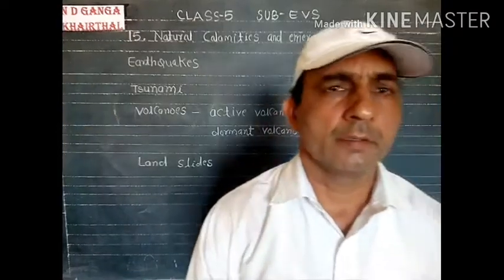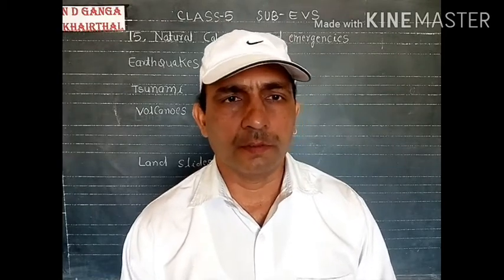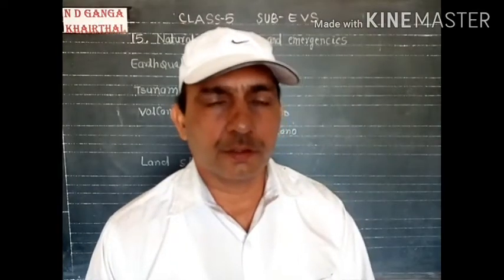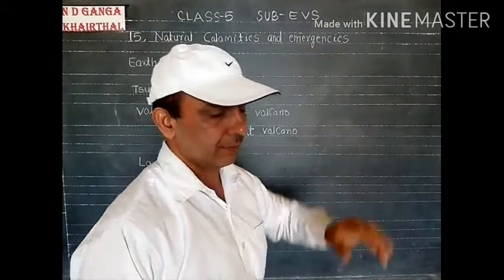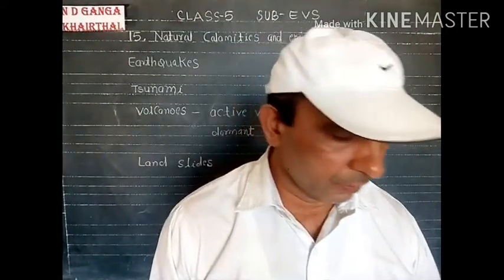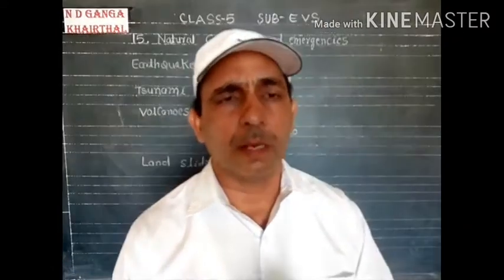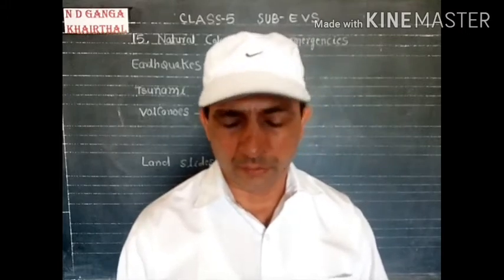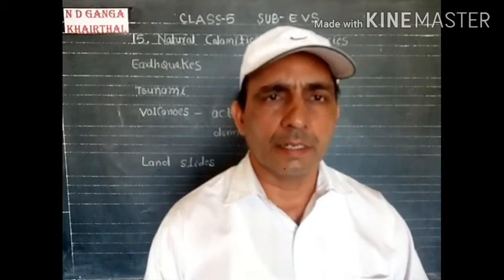Class-5 / EVS / Chapter -15 /Part-1 #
From ND GANGA SCHOOL #